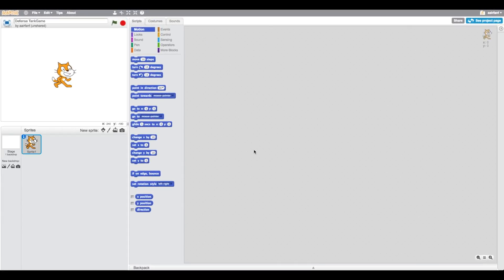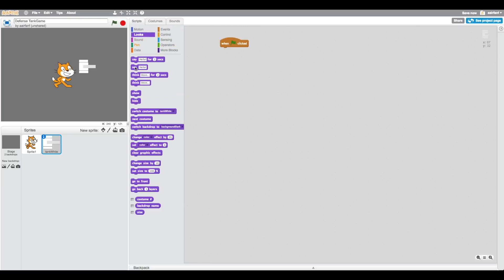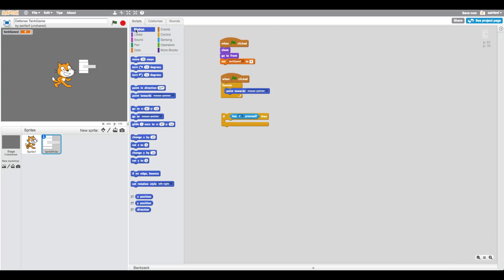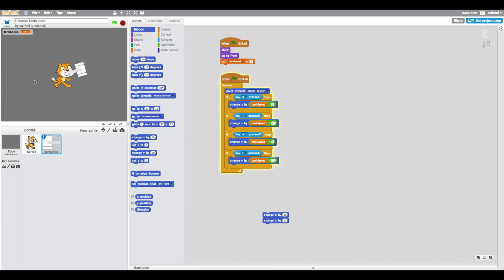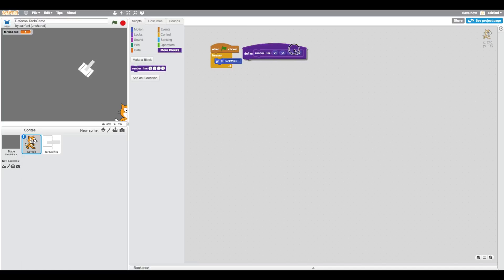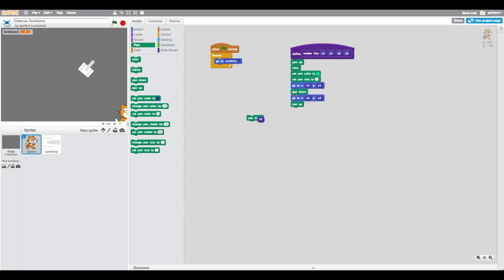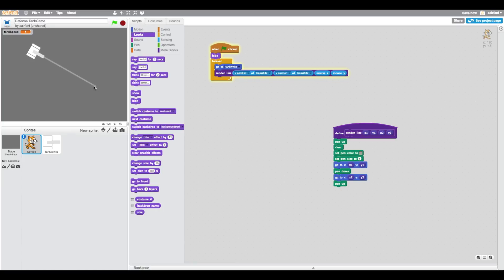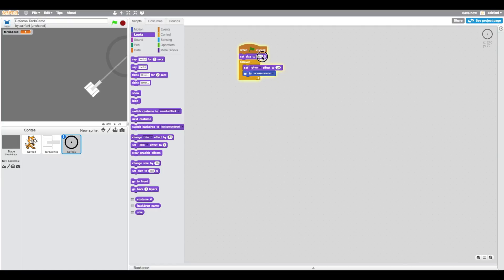Scratch Tutorial: Robot Defense Game! (Part 1)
Watch to create this epic, fun Robot/Tank Defense Game :D
100 likes for PART 2
But WAIT... There’s more! ↓